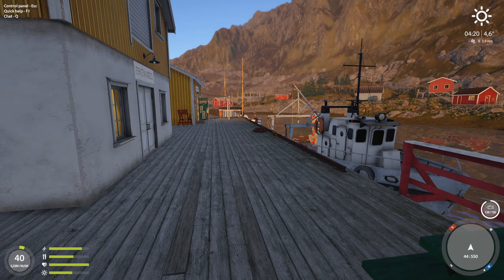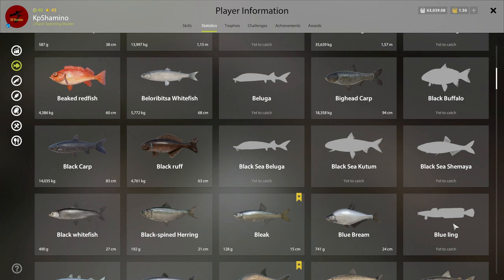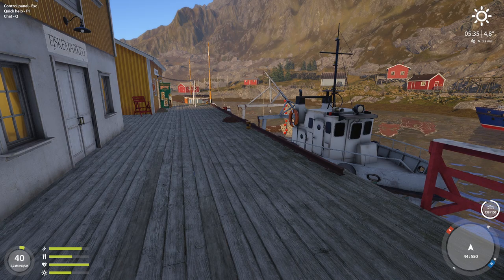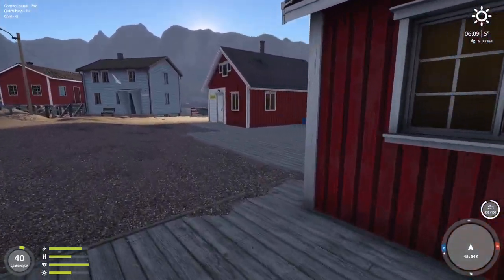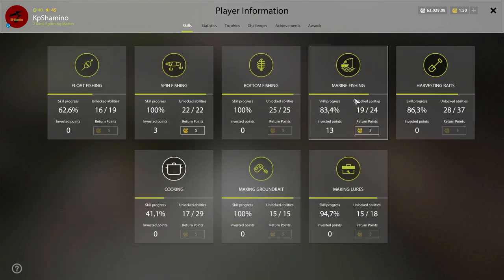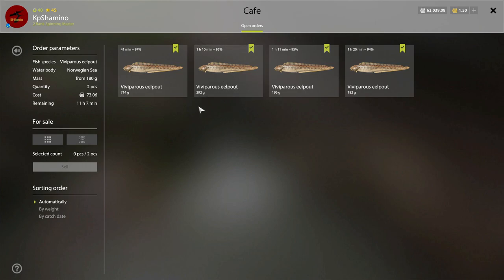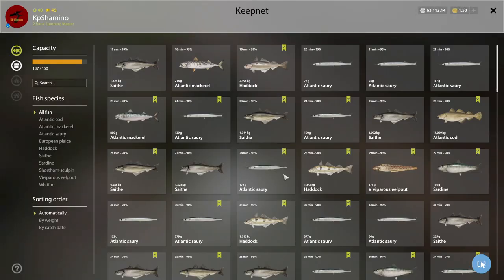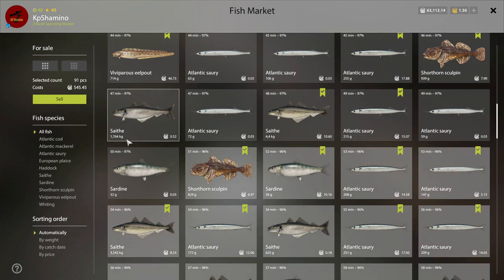Russian Fishing 4,Patchnotes May 5 Nerf Halibut, 34 m Hole Still Good Money-Xp Marine Farm Norway